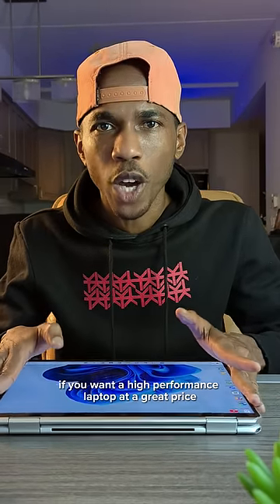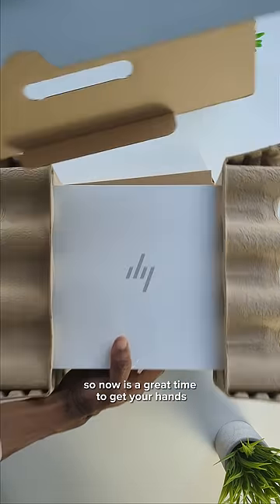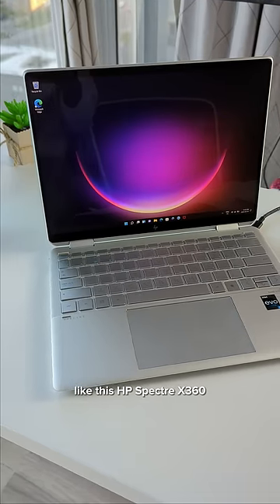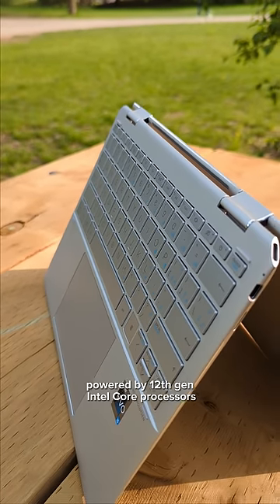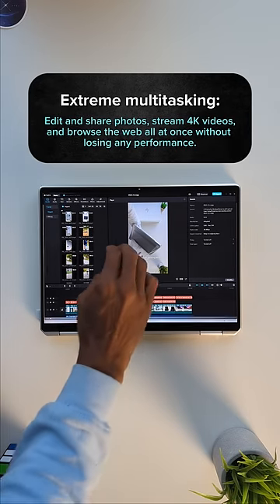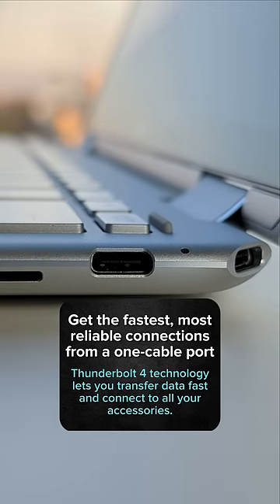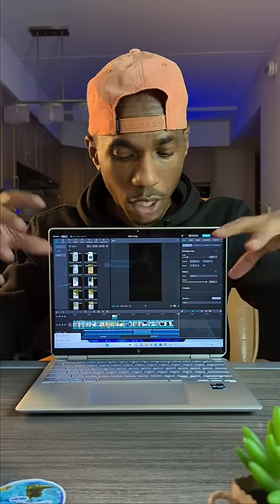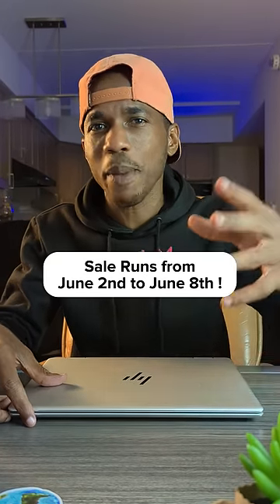Unleash the Power of the HP Spectre x360 2-in-1 Laptop!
Power meets style with the HP Spectre x360 2-in-1 designed on the Intel Evo platform. 💪✨

Multitask like a pro and unlock your potential with Intel Evo-powered laptops. Don't miss Best Buy's Ultimate Laptop Sale (June 2nd – 8th 2023)!

Original video created by @TechKitchenca